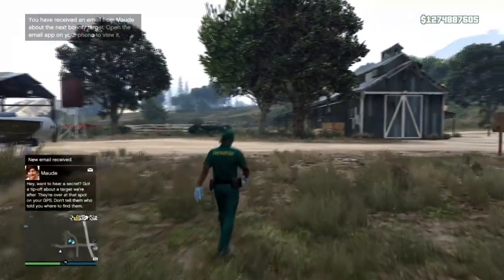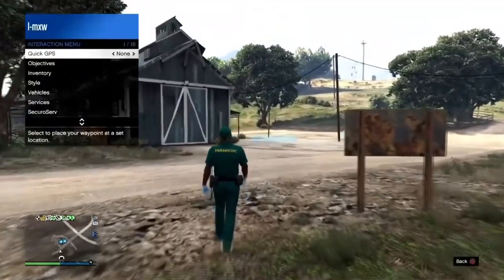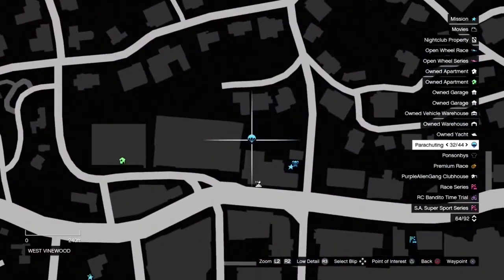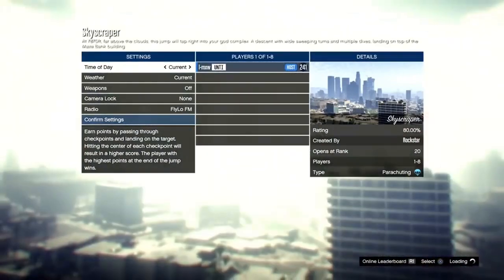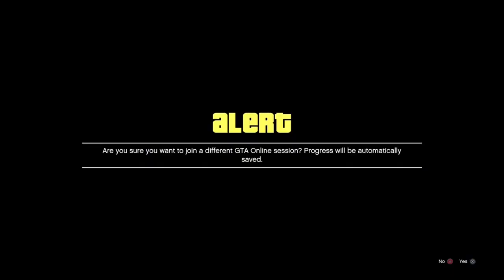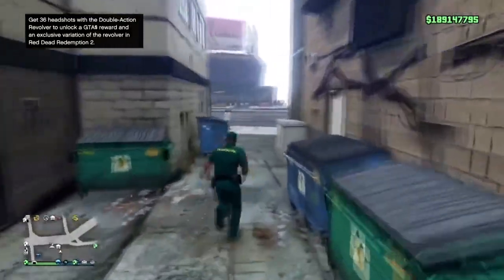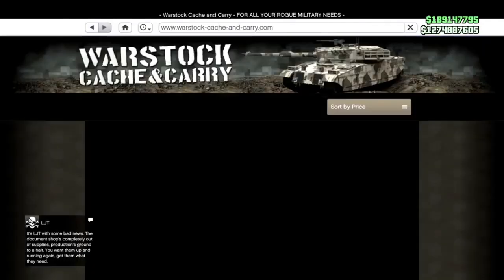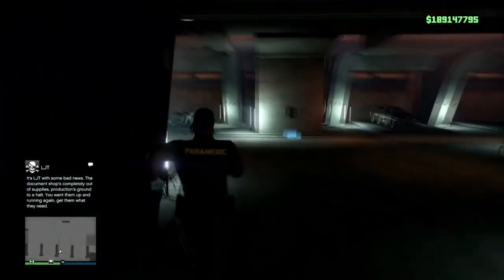*SOLO* GTA 5 MONEY GLITCH AFTER PATCH 1.51 | GTA 5 MONEY GLITCH WORKING AFTER PATCH! GTA 5 Online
NEW GTA 5 SOLO Money Glitch To Make Millions.. (PS4/XBOX/PC) *Unlimited Money*

Finally, A NEW SOLO Gta 5 Online Money Glitch To.. (MAKE MILLIONS) *EASY For All Consoles* FAST!!
*SIMPLE* GTA 5 SOLO MONEY GLITCH U HAVE TO DO FAST!! (NEW Unlimited Money) *Ps4/Xbox/PC* EASIEST!
(NO REQUIREMENTS) NEW GTA 5 SOLO Money Glitch For Everyone! (Unlimited Money) EASY MONEY!
NEW, & ONLY WORKING SOLO Gta 5 Online Money Glitch RIGHT NOW.. (Unlimited Money) *FAST & SIMPLE*
EVERYONE Do This SOLO Gta 5 Online Money Glitch NEW... (Unlimited Money) *NO REQUIREMENTS* God Mode!

► More Grand Theft Auto 5 Unlimited Glitches!
By-Far, BEST GTA 5 ONLINE MONEY GLITCH For ALL Players!! (Make Millions FAST) *Anyone Can Do This*
SOLO BROKE TO RICH IN 2 SIMPLE STEP! (GTA 5 Online Money Glitch) Beginners Money Guide!
GTA 5 NEW F1 CAR - How To Get The New "PR4" F1 CAR NOW! (FREE) (How To Get The Car Every Time)
GTA 5 FROZEN MONEY GLITCH - Make A LOT Of Money And Get ANY CAR FOR FREE! (GTA V Money Glitch)
$100,000,000 GTA 5 MONEY GLITCH (Get Over $1,500,000 Every 2 Minutes) (GTA V Money Glitch)
GTA 5 - Get Any Car FOR FREE (Pretty Fast) - WORKING GCTF Glitch (GTA V Glitches)
ROCKSTAR Can NOT Patch This *SOLO* GTA 5 Money Glitch! (New Unlimited Money Glitch) PS4/XBOX ONE/PC

This video was inspired by SkyPs4Gamer, Obese Giraffe, DaGlitcher, Musty Sky, Captain, Tropcz, Zentrix, Neon, Shaded, LispyLeaf